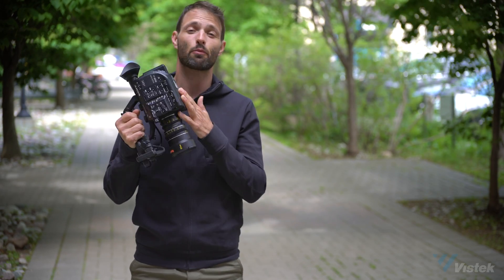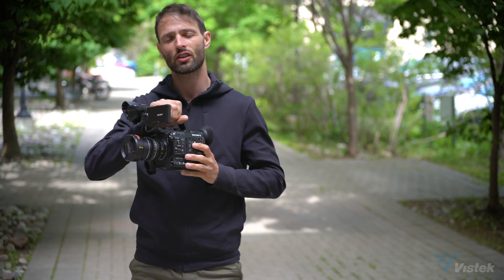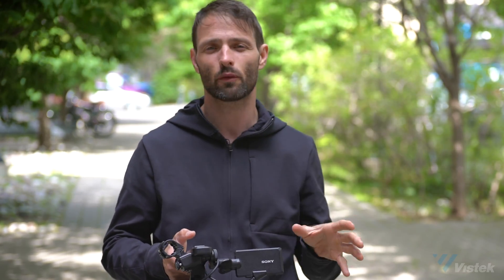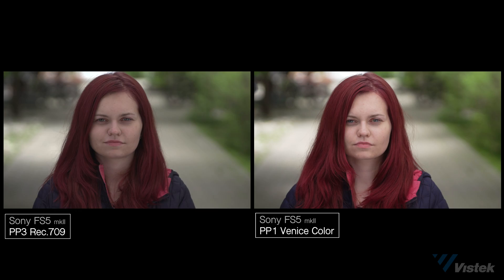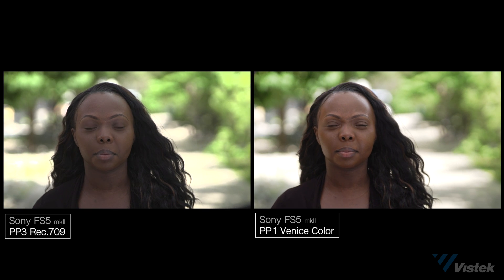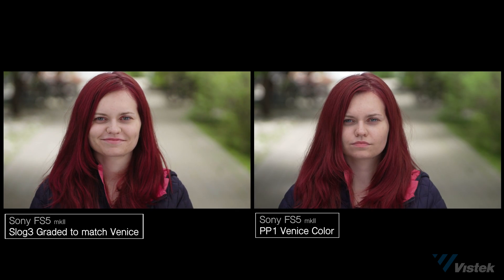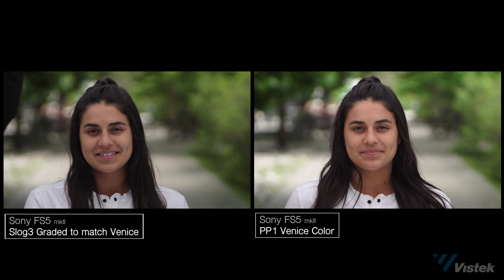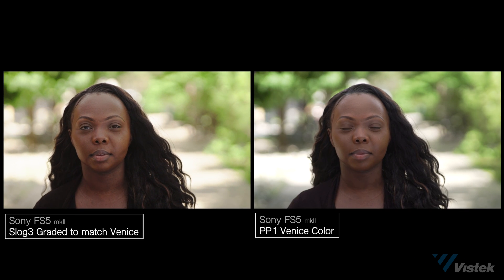Sony FS5 mkii Venice Color Profile test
We pit the new standard Venice Picture Profile on the Sony FS5 mkii against Rec.709 and Slog3 graded to match the Venice.  Watch the video to see how the look stacks up against the rest across a variety of skin tones & colours.